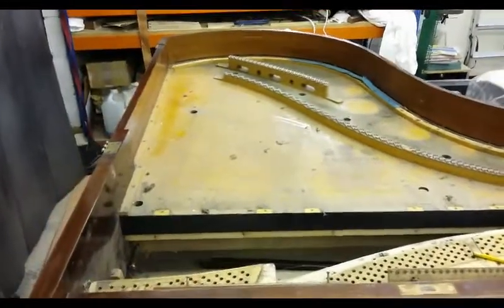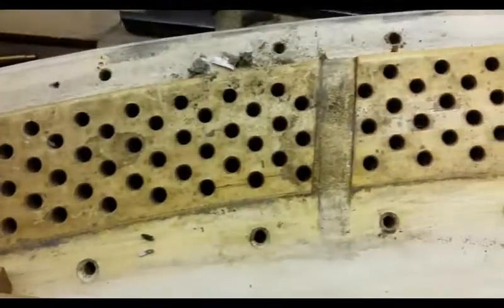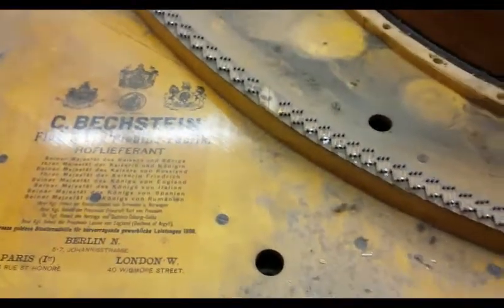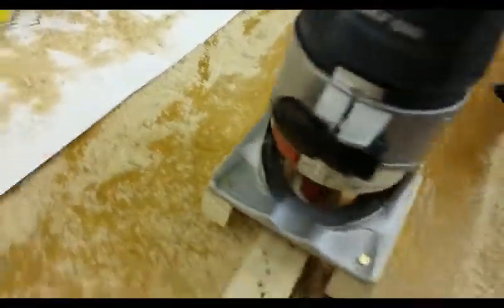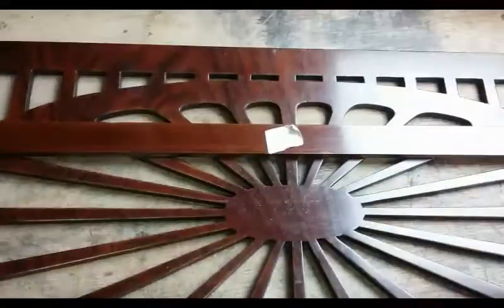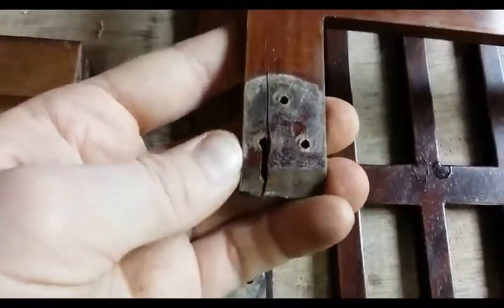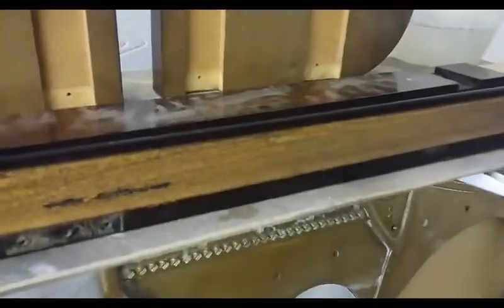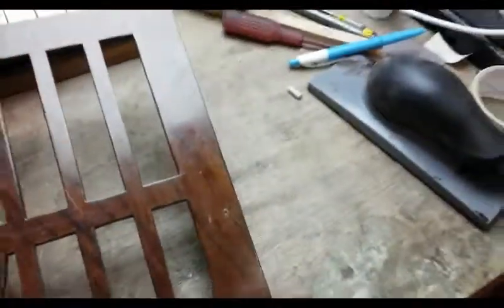Repairing a Bechstein 02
Part two in the series